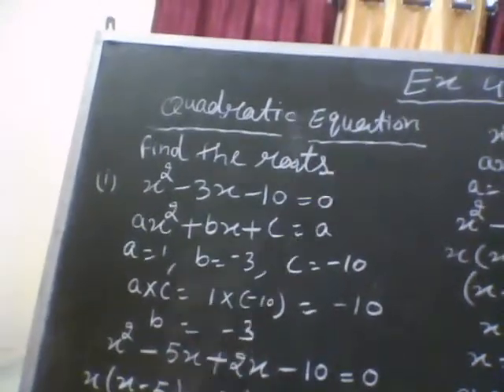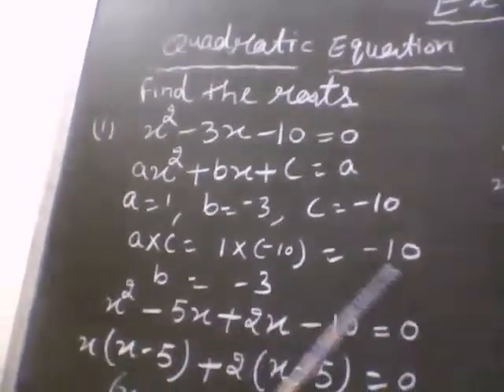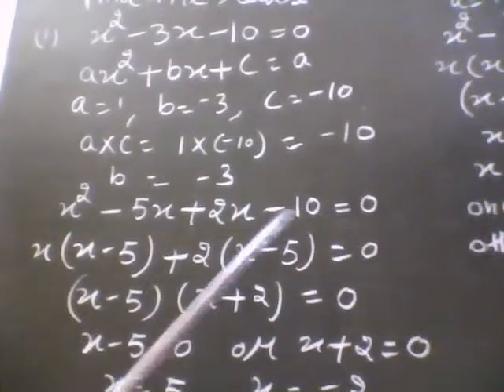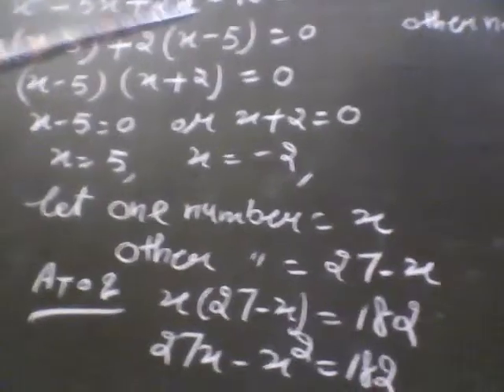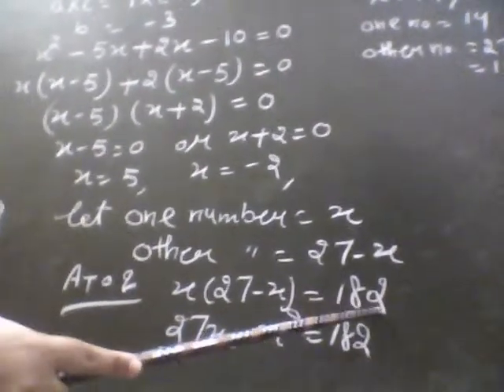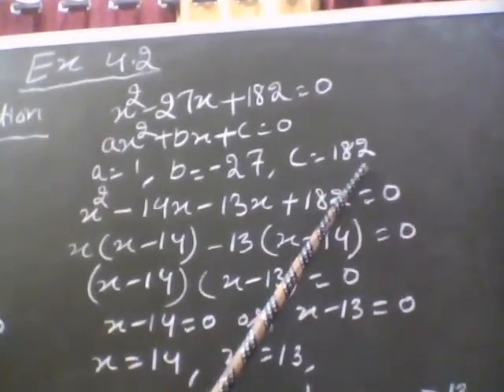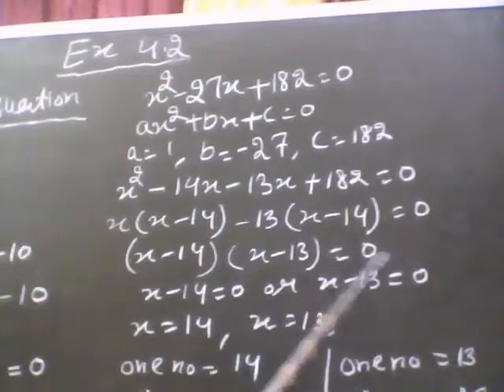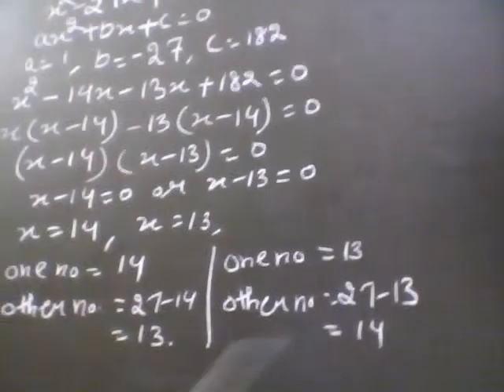Maths-Ex-4.2 Quadratic Equation Class-X Manju Arora